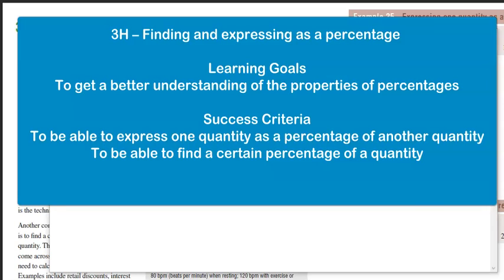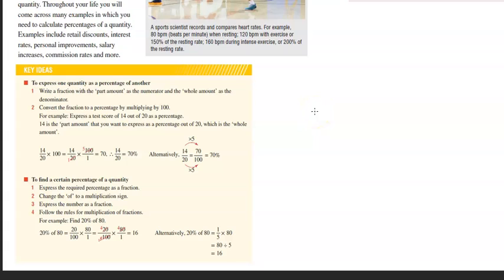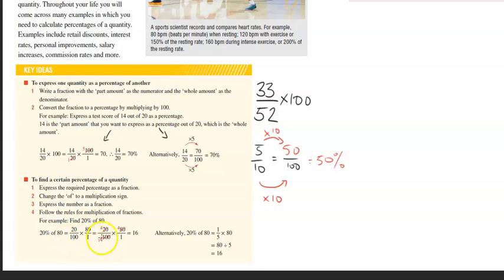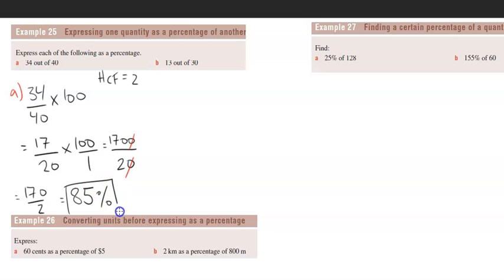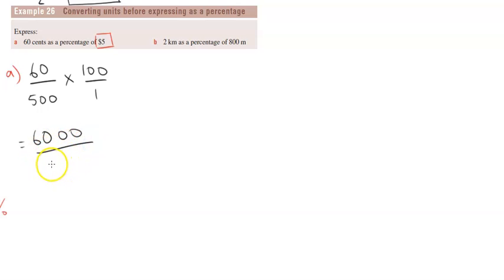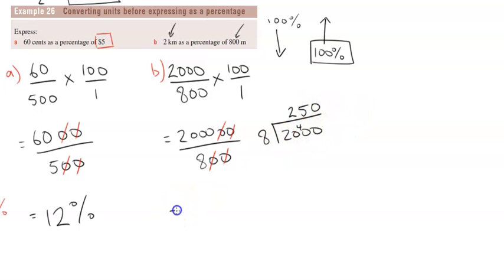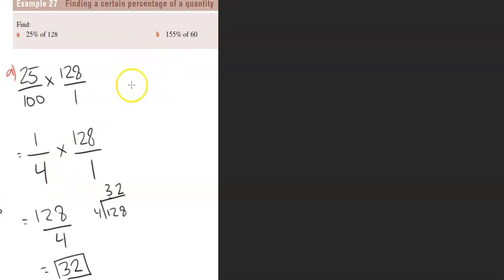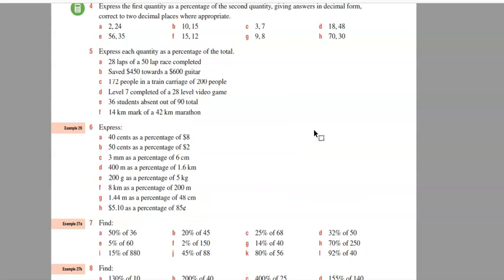Year 8 - Fractions, Decimals and Percentages - 3H - Finding and expressing as a percentage